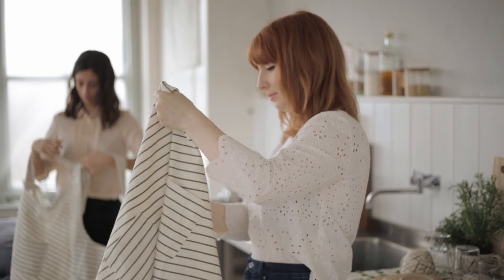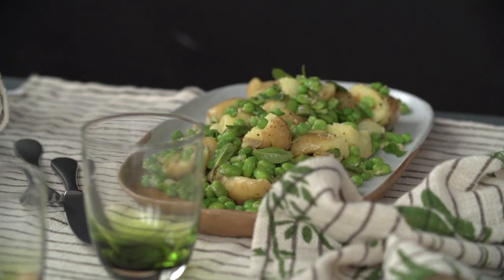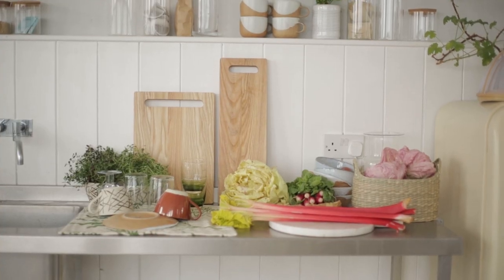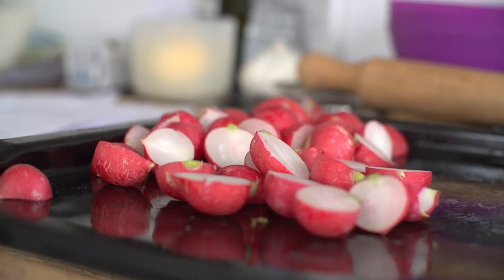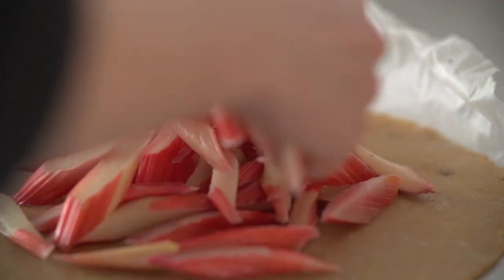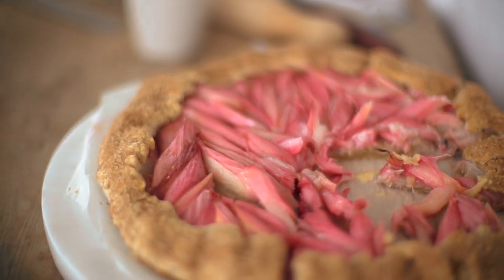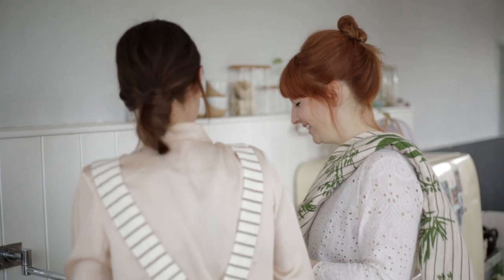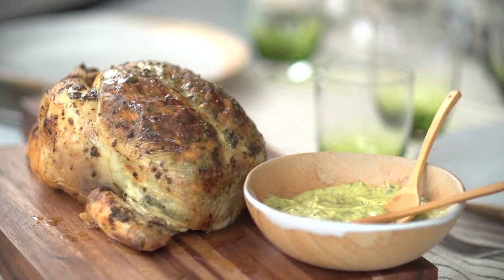Jackson & Levine Share The Ultimate Dinner Party Recipe